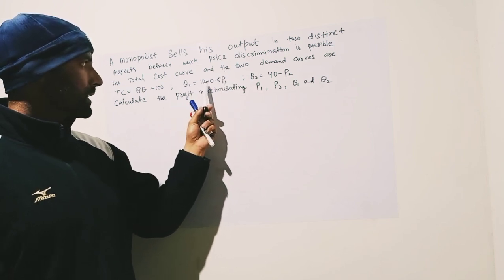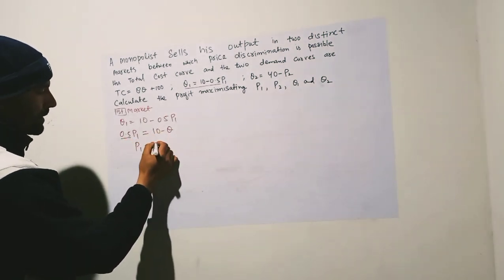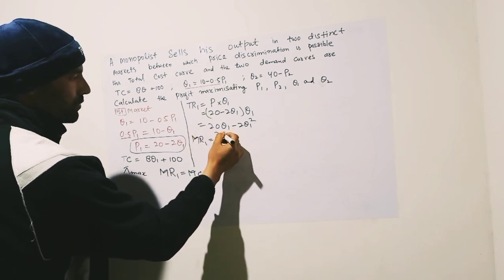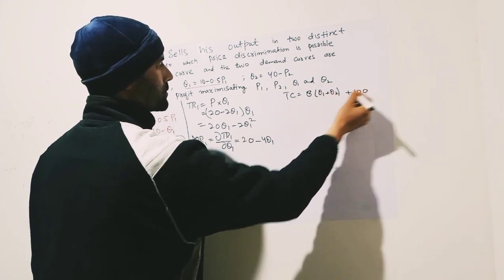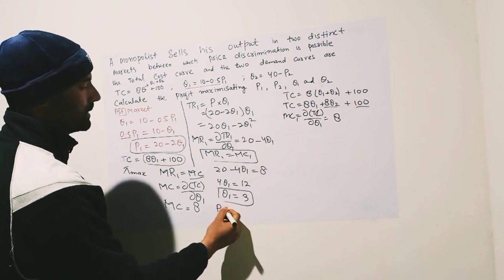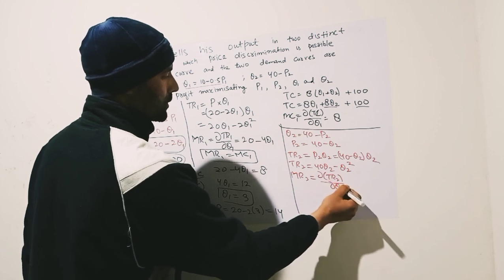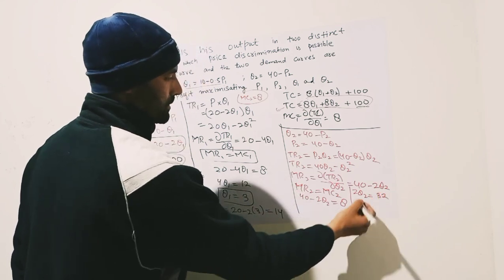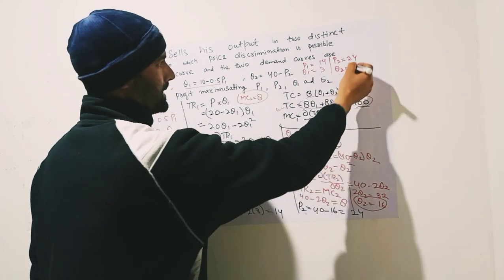Price discrimination in case of monopoly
Price discrimination is a pricing strategy in which a firm charges different prices to different groups of customers for the same product or service. This can be done for a variety of reasons, such as to maximize profits, to target specific market segments, or to match competitors' prices. There are several types of price discrimination, including first-degree, second-degree, and third-degree price discrimination. First-degree price discrimination involves charging each customer the maximum price that they are willing to pay, while second-degree price discrimination involves offering discounts to customers who buy in larger quantities. Third-degree price discrimination involves charging different prices to different groups of customers based on characteristics such as age, location, or membership in a particular organization. Price discrimination can be a controversial practice, as it can lead to higher prices for some customers and lower prices for others.